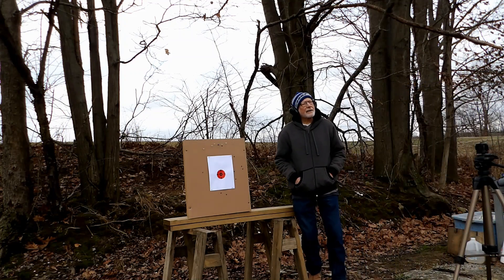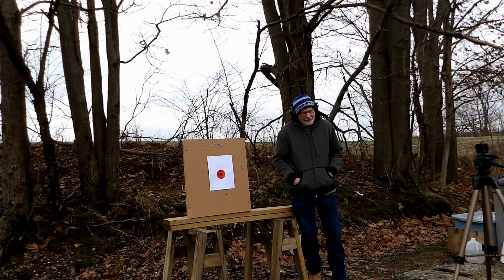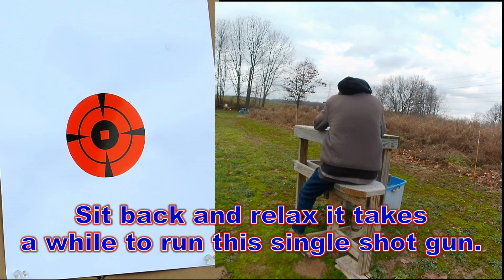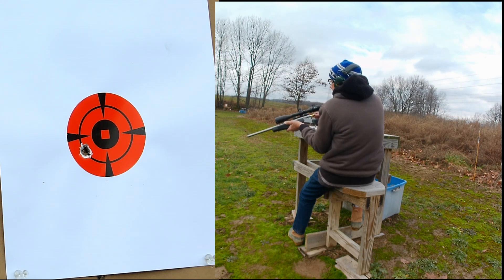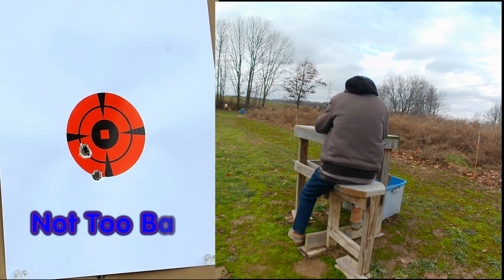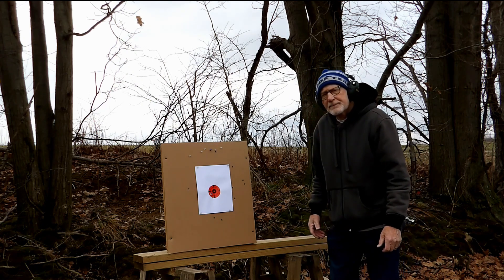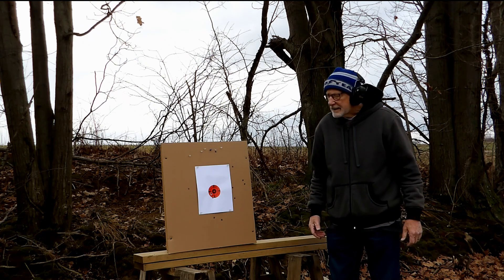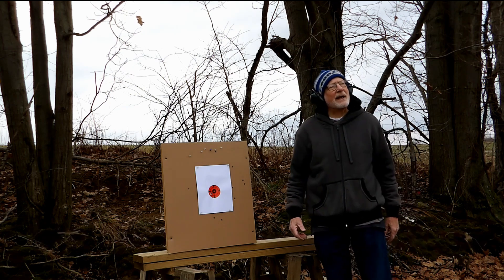Shooting a CVA Scout 350 Legend @ 50Y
CVA Scout .350 Legend 50Y with 145 Gr FMJ ammo.  With just a bit of humor.  It's always fun shooting!